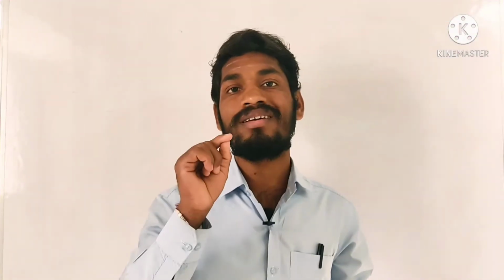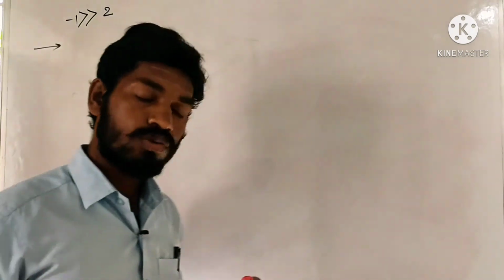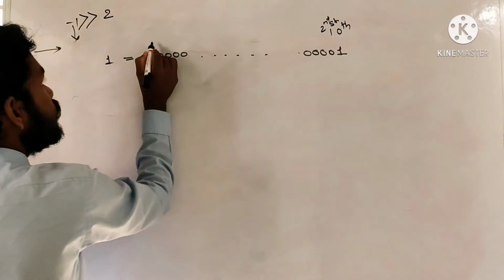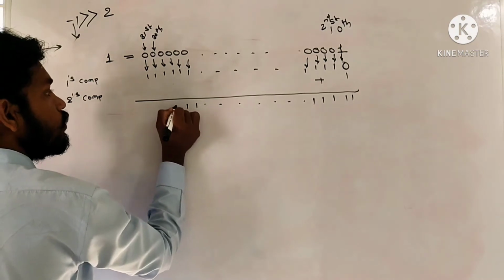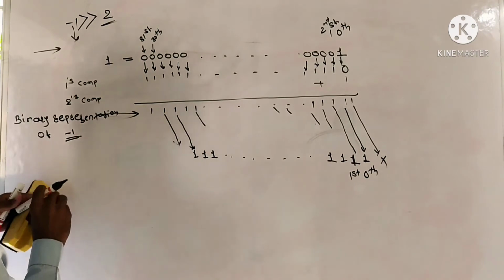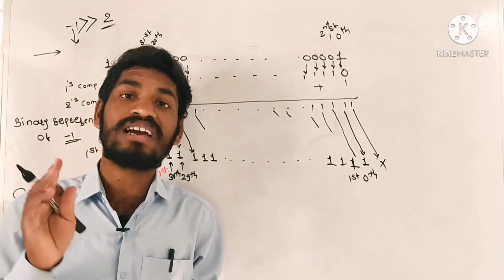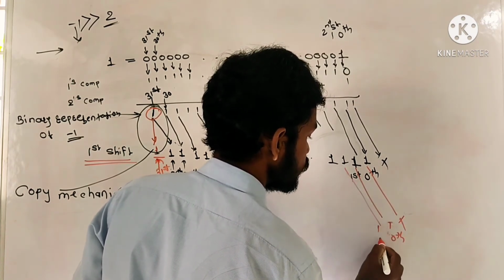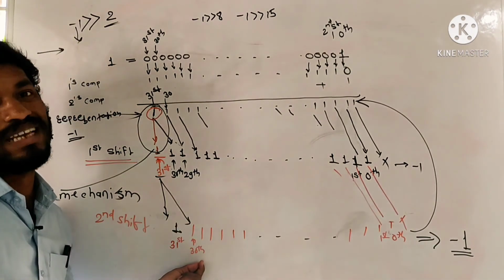tricky c programming MCQ...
C MCQ
# C programming  mcq